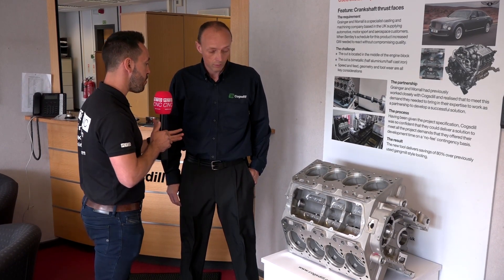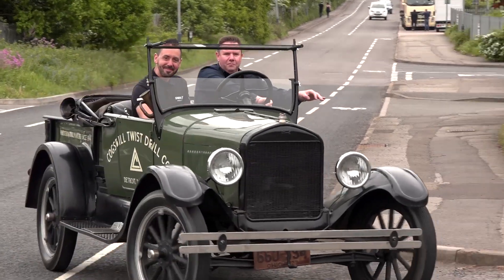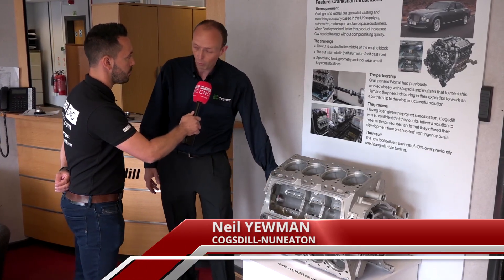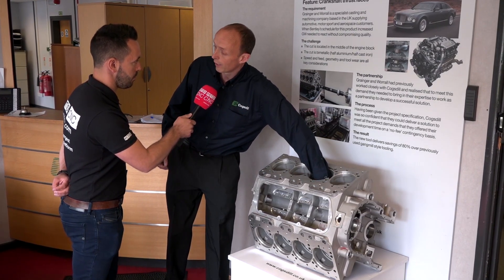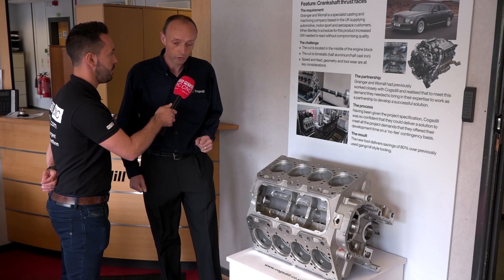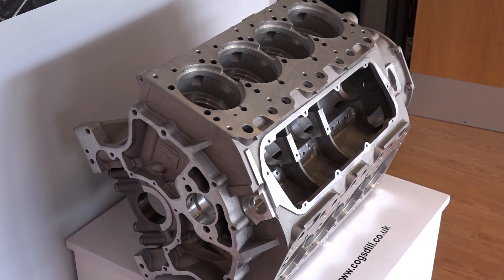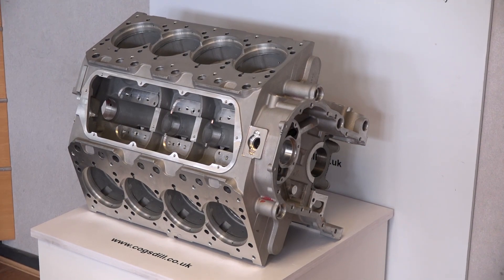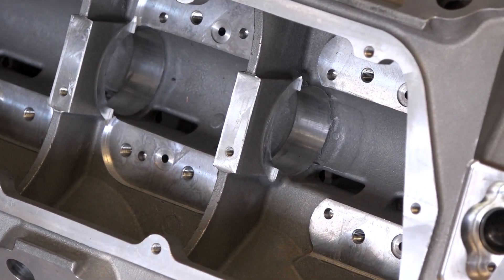Bentley Engine Block manufactured using Cogsdill ZX Range at Grainger and Worrall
Neil discusses a real life application and explains how the ZX Range from Cogsdill was used in the manufacturing process of a Bentley Engine Block at Grainger and Worrall.